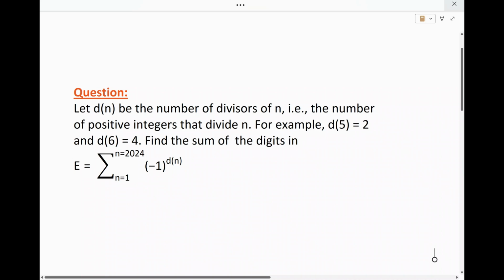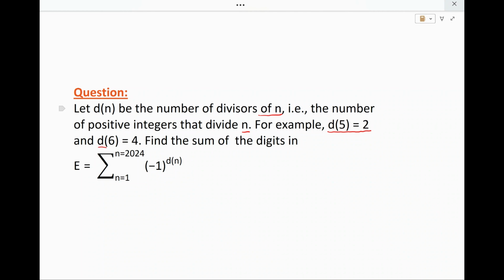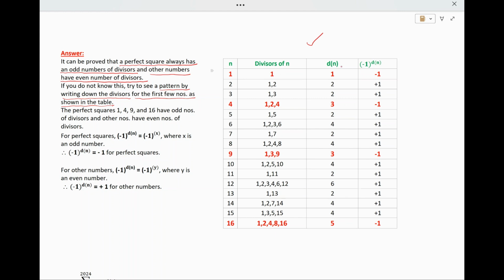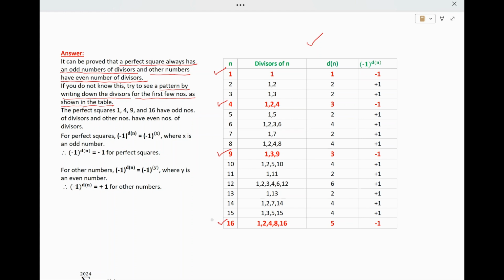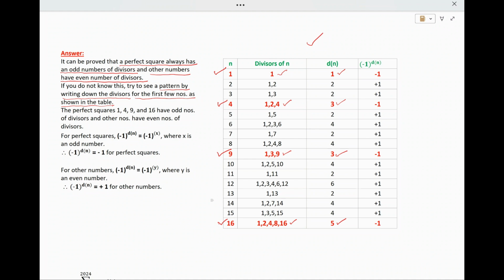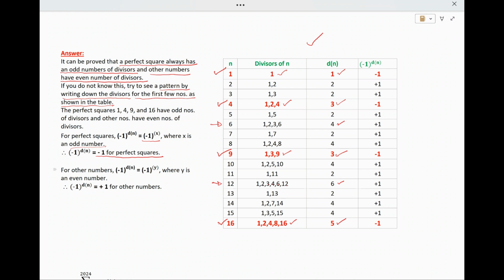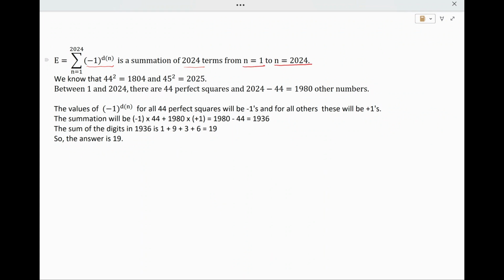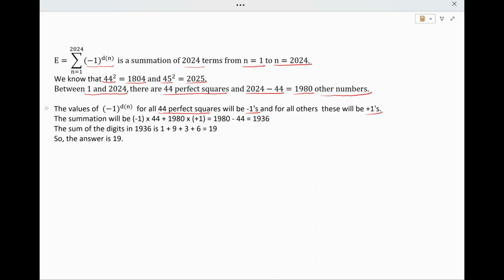Fun Math Bot: Divisors of integers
A seemingly difficult competition problem has a surprisingly simple solution.